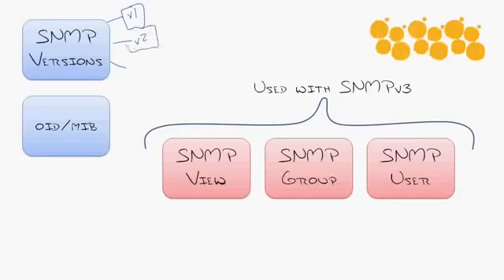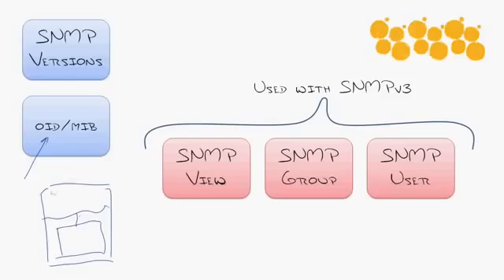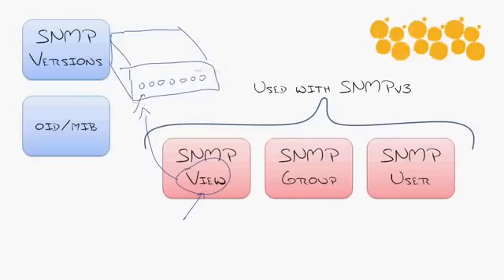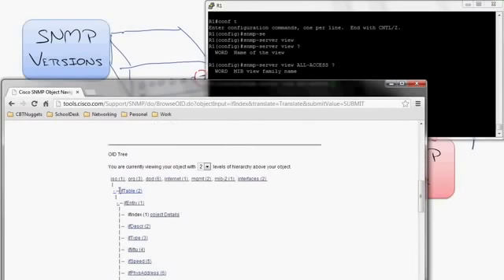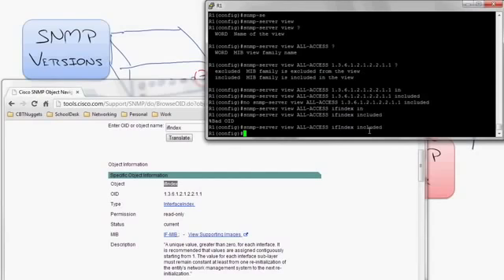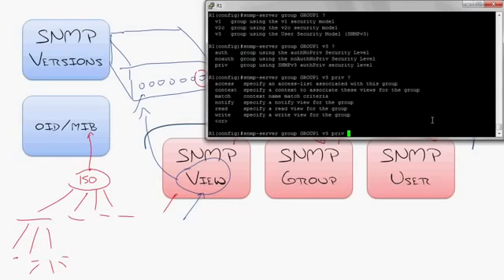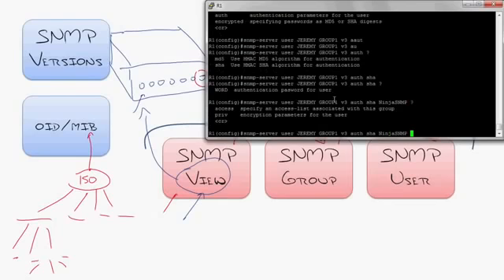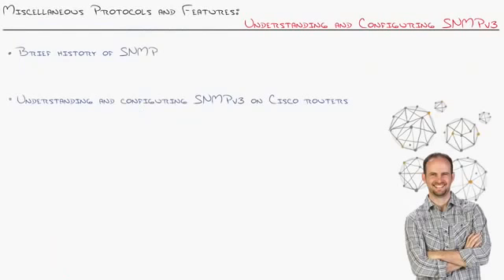Understanding and Configuring SNMPv3